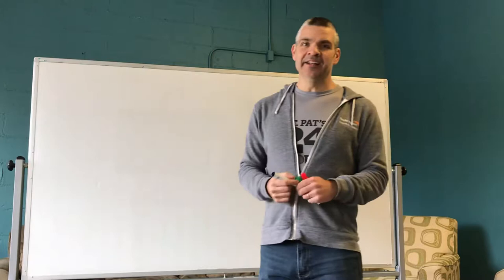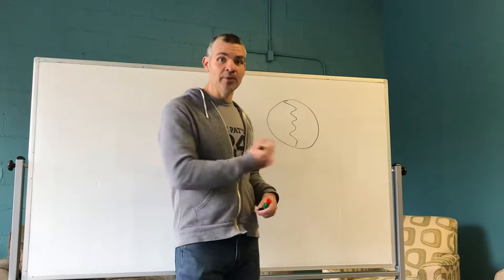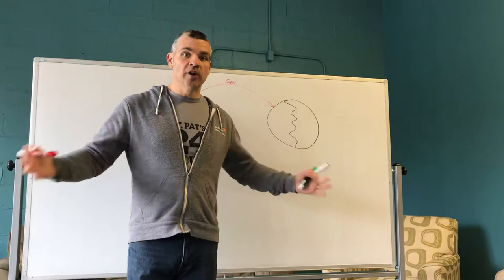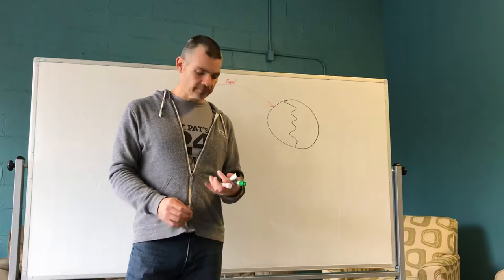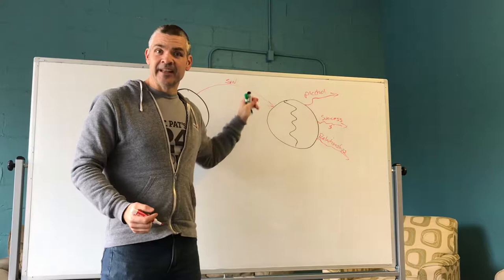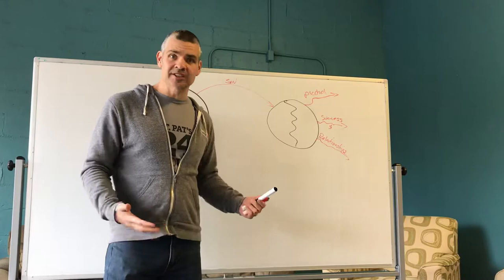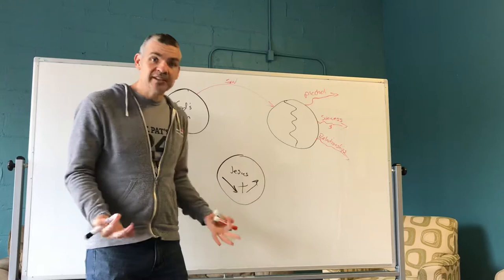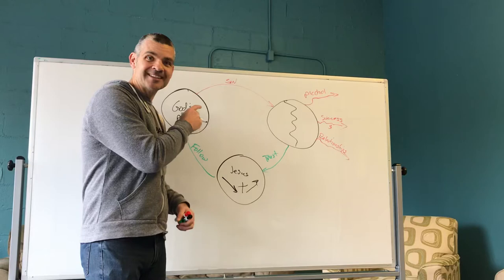January 9, 2019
Sarah K asked me why God allows people to be depressed.